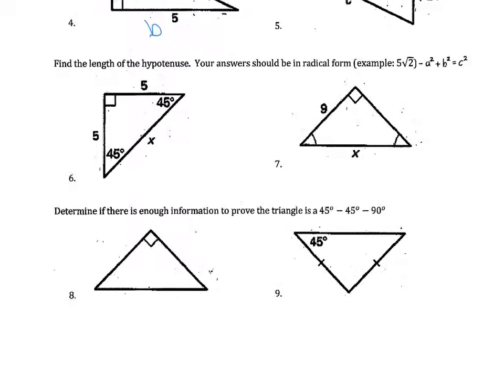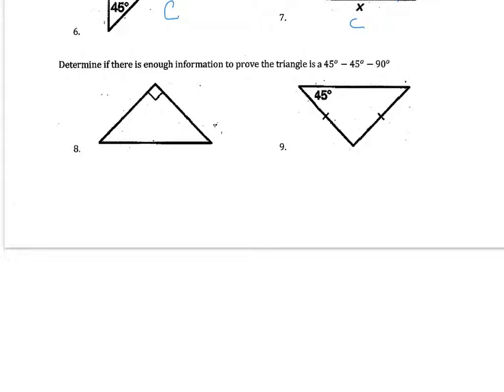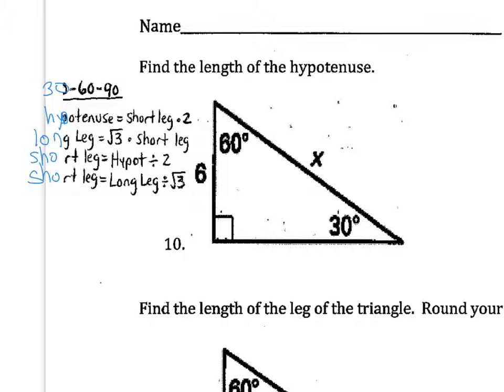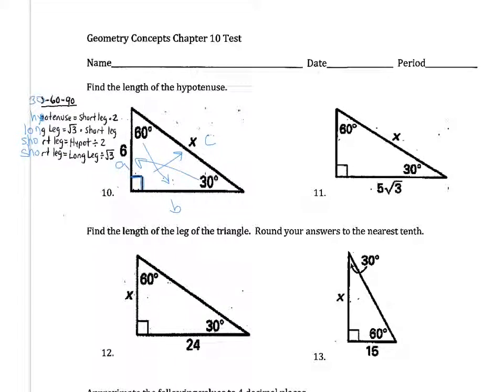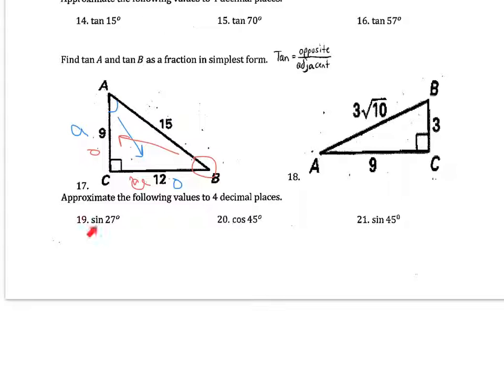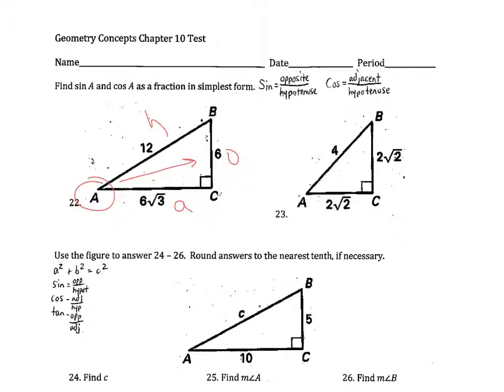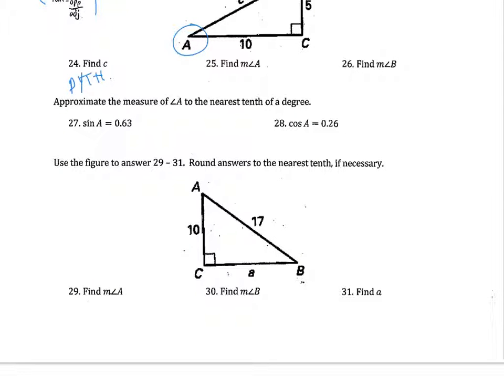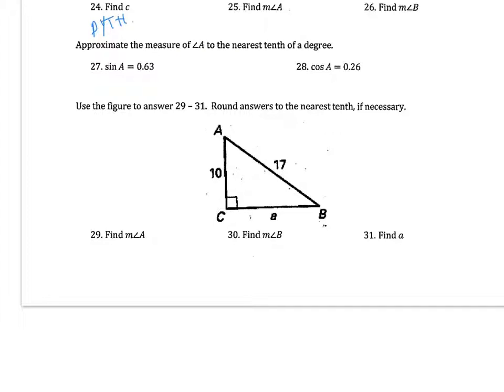Geometry Ch 10 Test